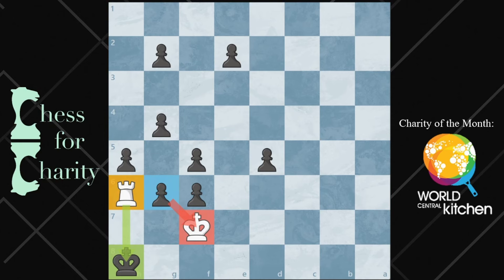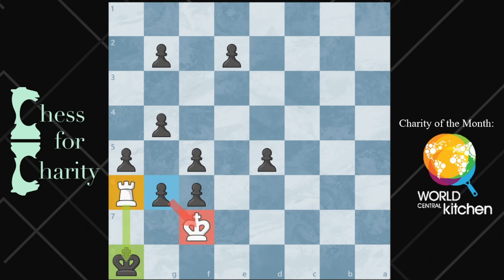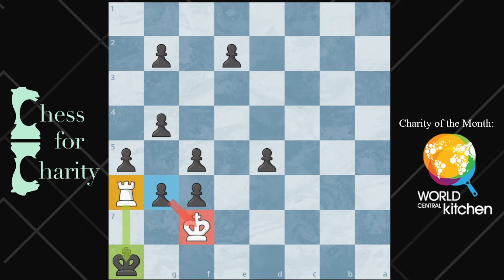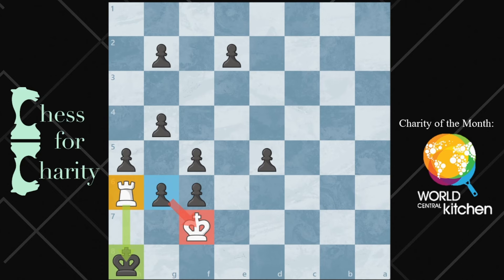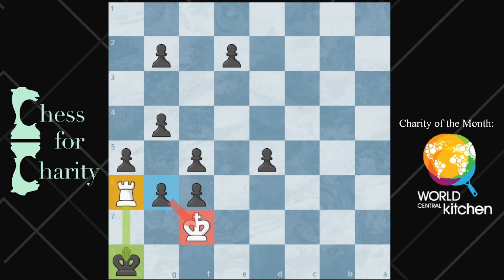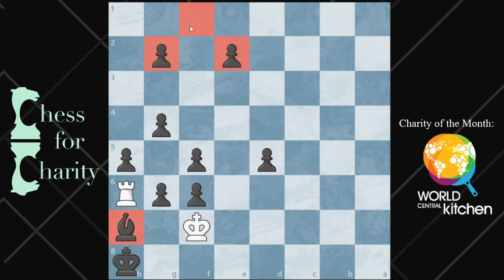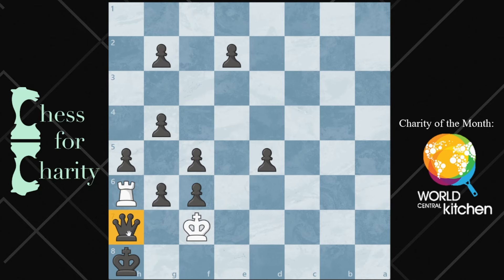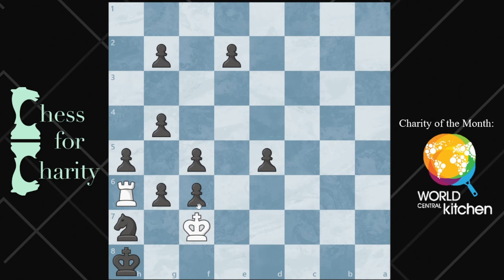Chess Mysteries Unveiled: Legalizing the Impossible Position! 🕵️‍♂️🧩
🧩 Dive into the intriguing world of retrograde chess puzzles! 🕵️‍♂️ Can you unravel the mystery of this seemingly illegal chess position and transform it into a perfectly legal one? It's a mind-bending challenge that will test your chess creativity and detective skills. Join us as we dissect the puzzle, piece by piece, and guide you through the intricate process of making the impossible possible on the chessboard. Get ready to put your chess knowledge to the ultimate test in this fascinating journey of retrograde chess! 🤔🏆

🎓 Learn from the mistakes of the past and enhance your chess strategy. Whether you're a beginner or an experienced player, this game provides valuable insights into the complexities of chess.

📈 Join the conversation: Share your thoughts on this iconic game in the comments below. Did you see the move or would you have resigned?

🕵️‍♂️ Dive deeper into the fascinating world of chess puzzles! 🌐

👋 Join the conversation on our Discord server, where chess enthusiasts share ideas and insights

🙏 Your support fuels our mission to grow the chess community and make a positive impact. Thank you for being a part of Chess for Charity! ♟️